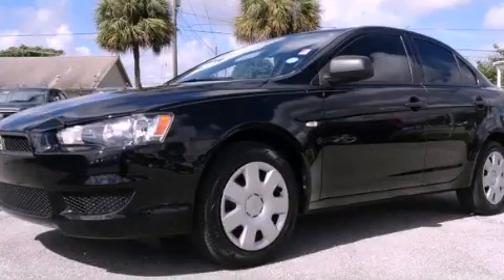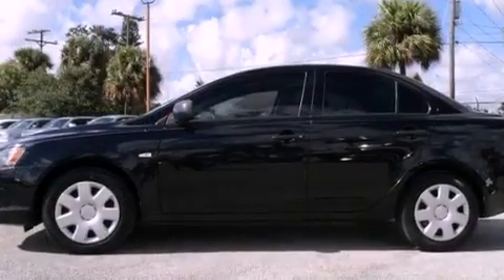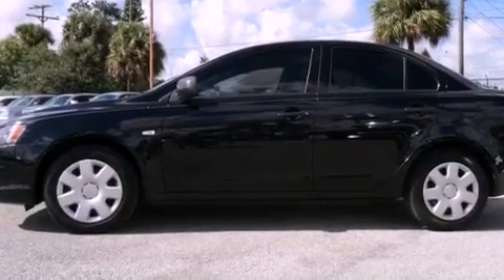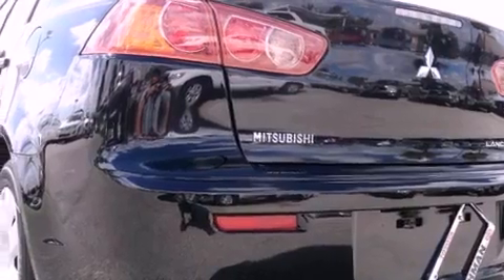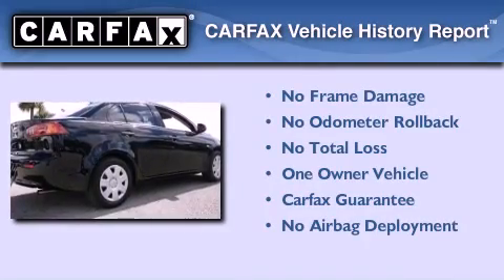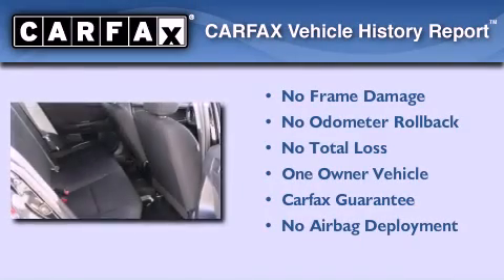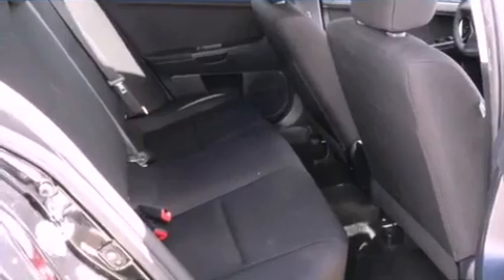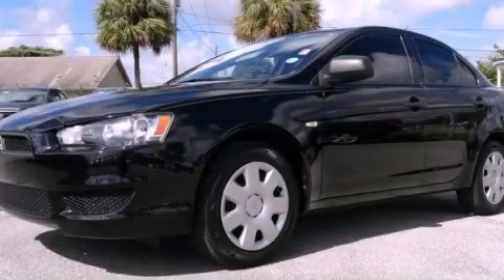Used 2009 Mitsubishi Lancer Miami FL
Year : 2009
 Make : Mitsubishi
 Model : Lancer
 Engine : dohc mivec 16v i-4
 Trans . : cvt
 Exterior : black
 Miles : 45,188
 Interior : black

 Lehman Mazda